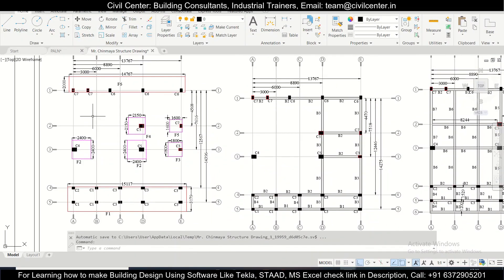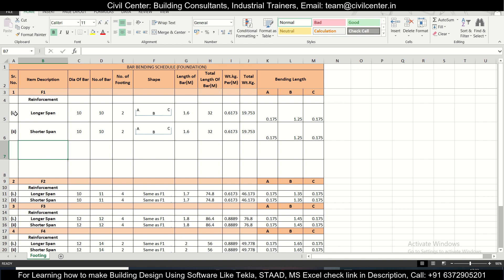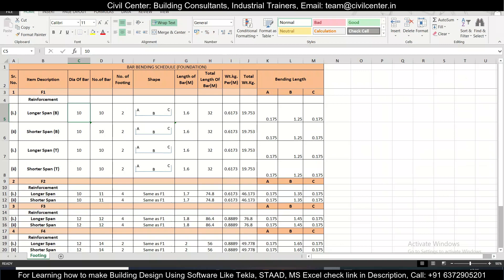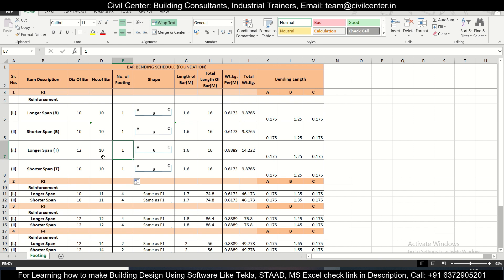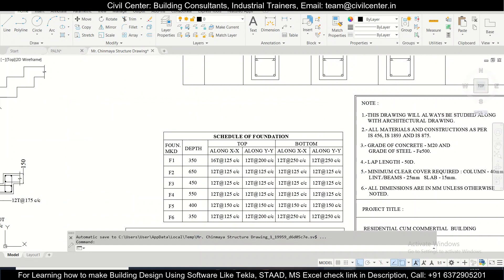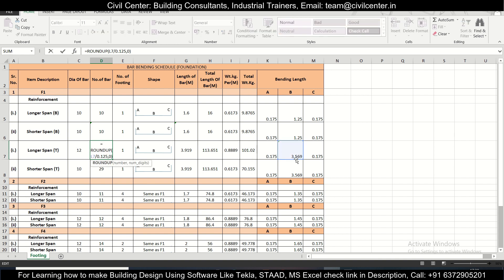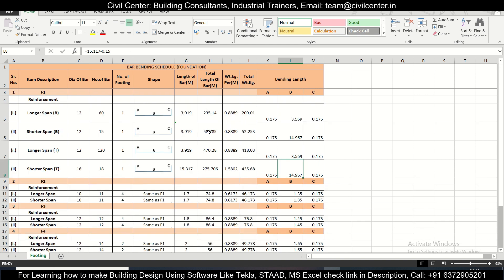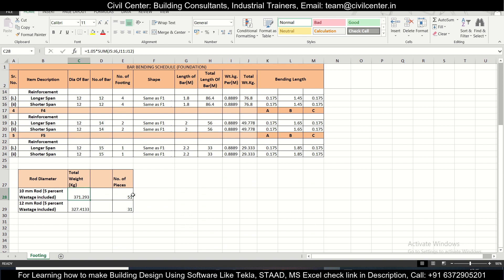How to Find Bar Bending Schedule of Footing Using MS Excel| BBS of Footing (Double Layer)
Estimation of a Building is necessary to determine the number of materials that are going to be used in building that structure and also the total cost of the Project. Bar Bending Schedule (BBS) is used to determine the accurate quantity of reinforcement steel that is going to be required for a particular project as per the available building structural drawing.
In this video, we have shown,  How to Find Bar Bending Schedule of Footing Using MS Excel| BBS of  Footing (Double Reinforcement Layered).